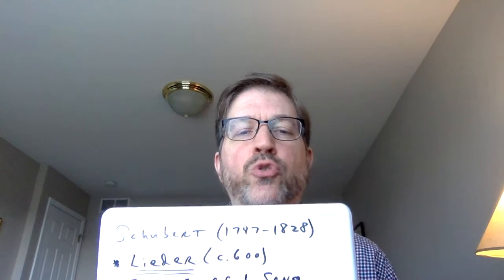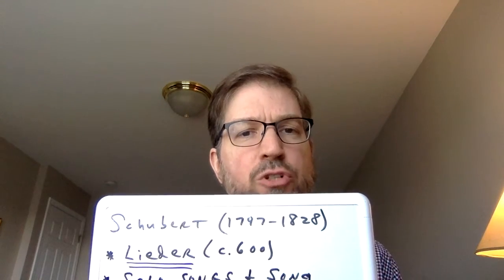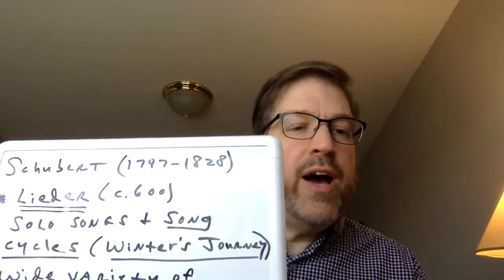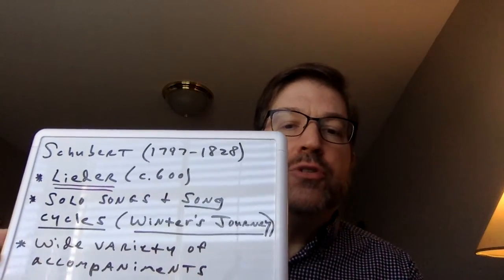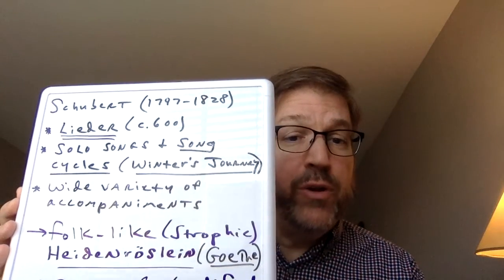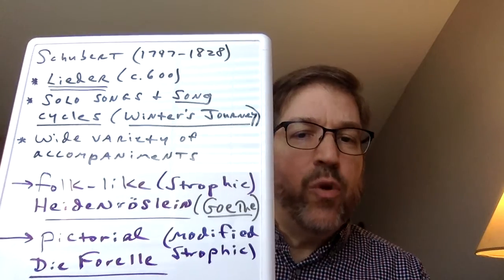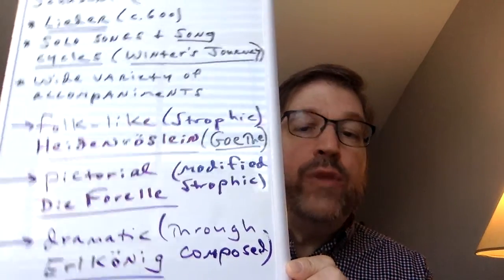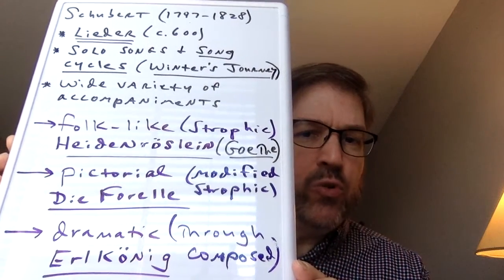MUS 212 Video 7: Follow the Lieder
An introduction to the songs of composer Franz Schubert.